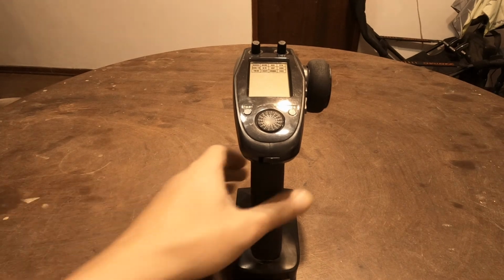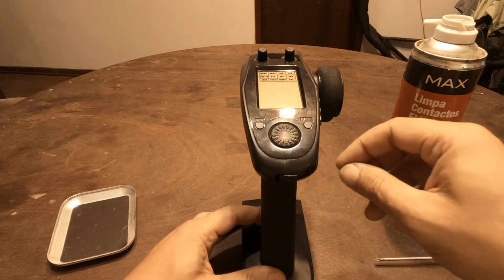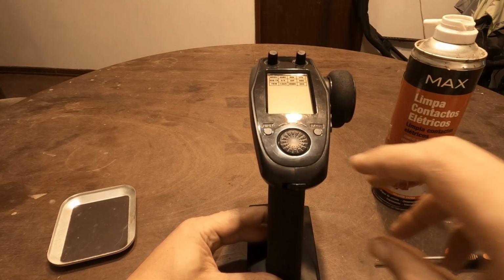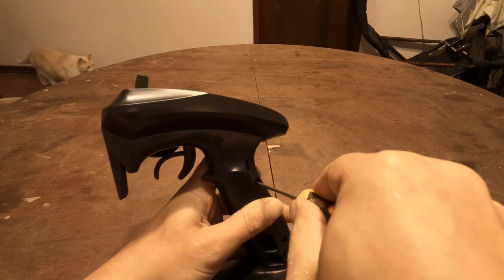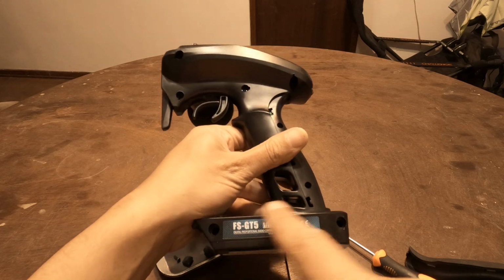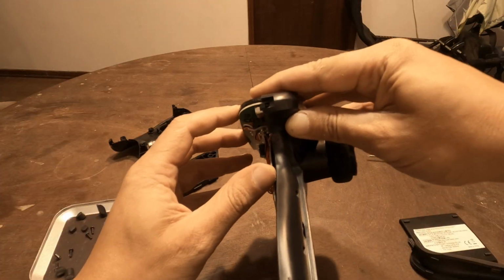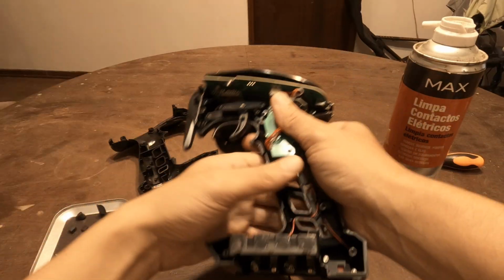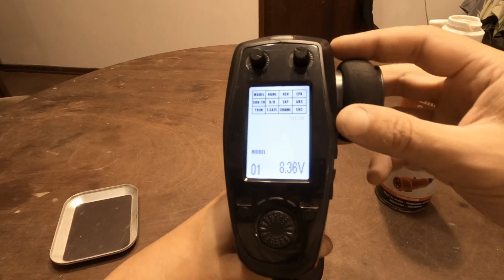DIY Flysky FS-GT5 Transmitter Repair | Common Issue Solved!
Flysky transmitter
$3 off on orders over $29:【IFPH1EVC】$6 off on orders over $59:【IFPS5VUH】
$9 off on orders over $89:【IFPD87FW】$16 off on orders over $149:【IFPH6N5U】
$23 off on orders over $199:【IFPMQIYZ】$30 off on orders over $269:【IFP157IQ】
$40 off on orders over $369:【IFPETKK8】$50 off on orders over $469:【IFPXMEYF】
$60 off on orders over $599:【IFPCSTVN】$70 off on orders over $699:【IFPOAYOC】

Having issues with your Flysky FS-GT5 transmitter? In this video, I’ll show you step-by-step how to repair the Flysky FS-GT5, fix a common problem, and get your RC controller working again! This guide will help you bring your transmitter back to life.

💡 What you’ll learn in this video:

How to open and inspect the Flysky FS-GT5 transmitter

Repairing power button issues

This repair works for the Flysky GT5 and maybe for other transmitters with the same type of on and off button.
📦 Tools Used:
⚙️ Philipps head screwdriver
⚙️ Pick or anything to pull the rubber grommets
⚙️ Isopropyl 99% alcohol but best is contact cleaner